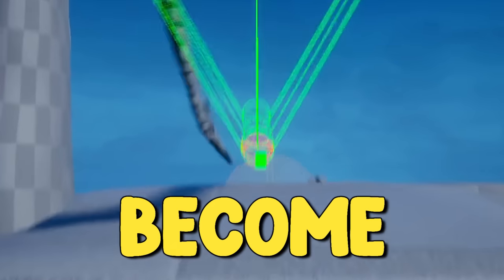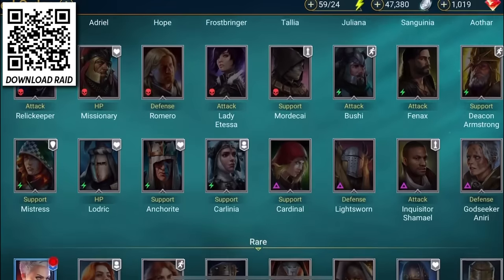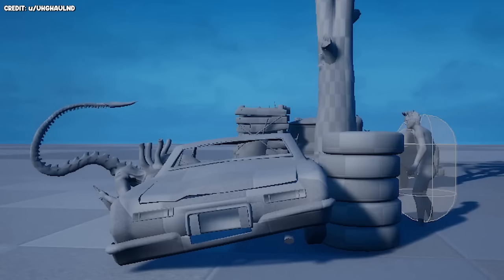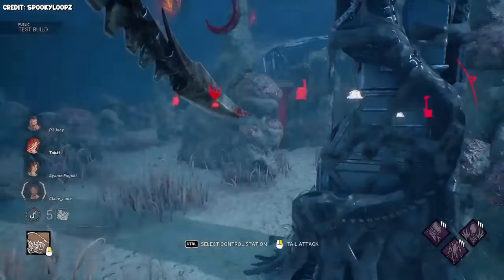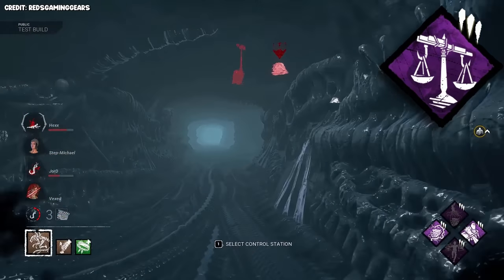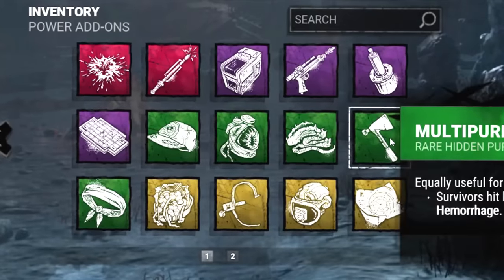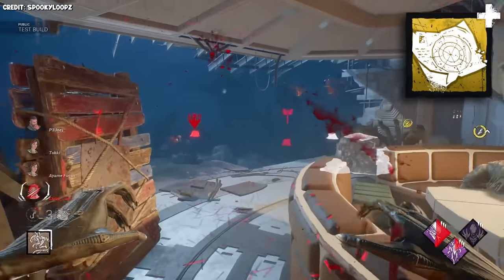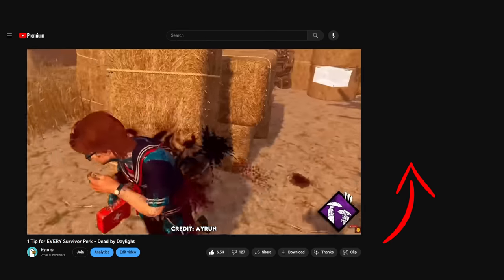HOW TO ... XENOMORPH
✅ Install Raid for Free Mobile and PC and get a special starter pack with an Epic champion Drake

Learn how to become a GOD at the new DBD Killer!